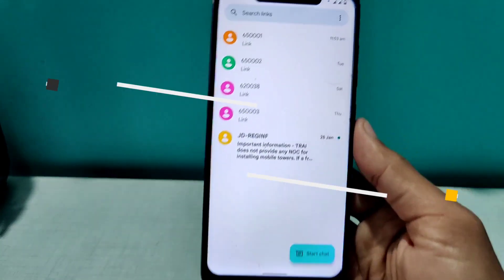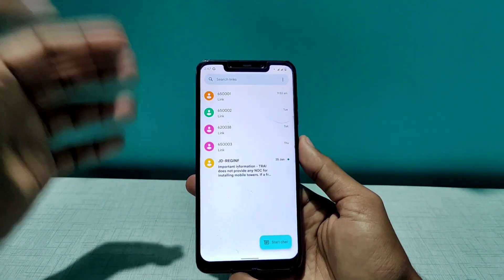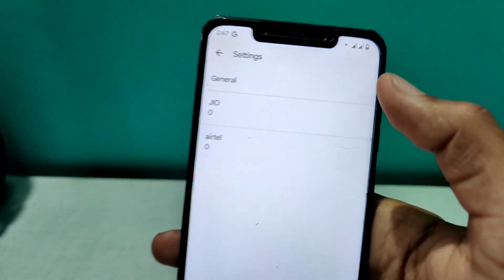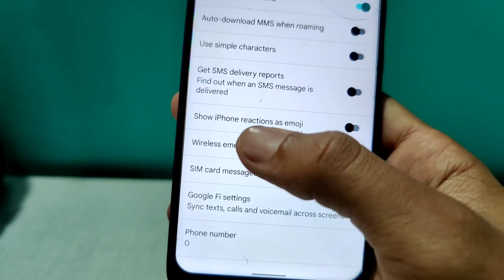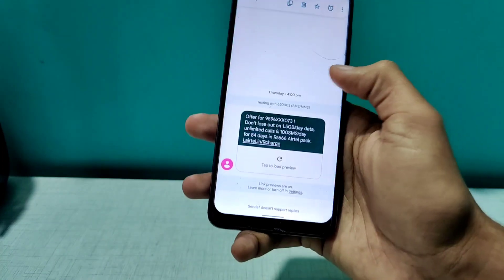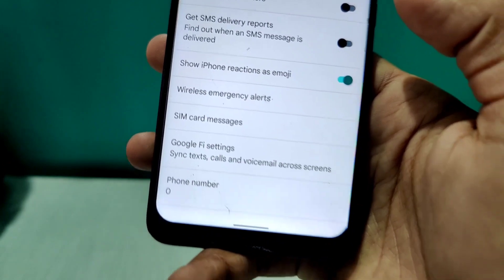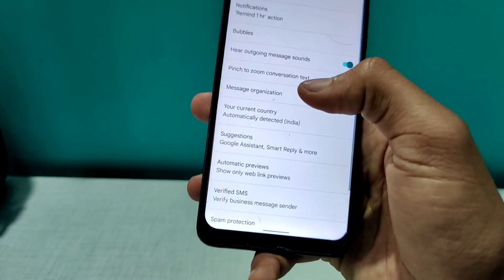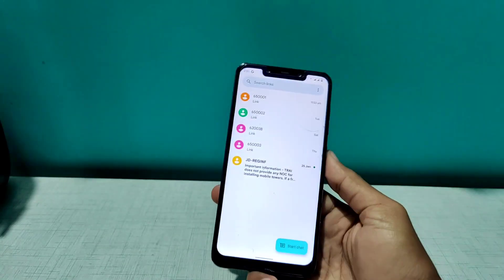How to enable iMessage reactions on Google messages | Android messages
Note: You need to be a beta user to get this feature